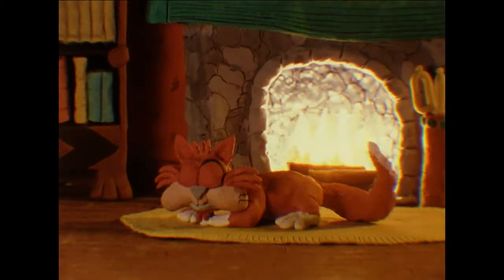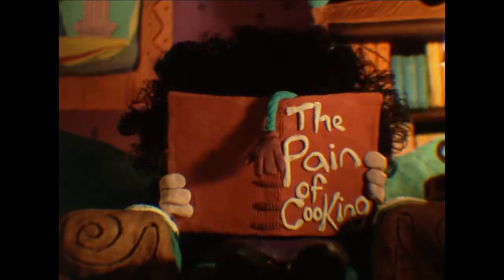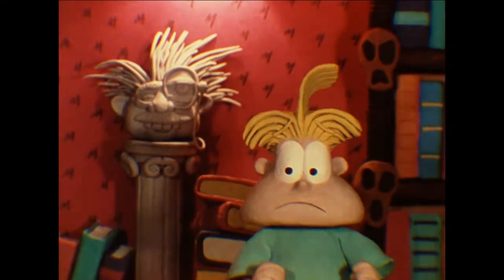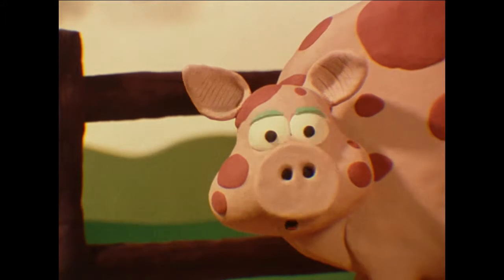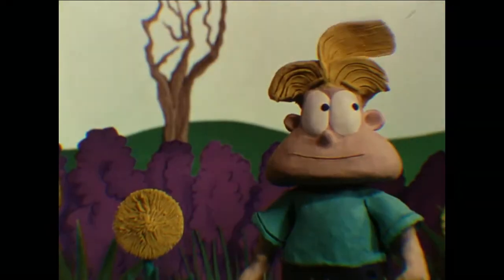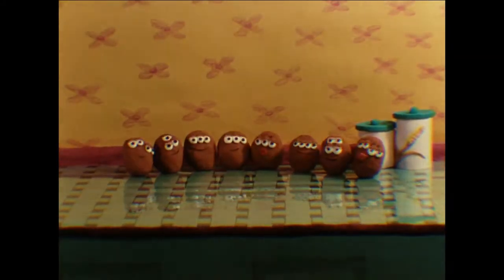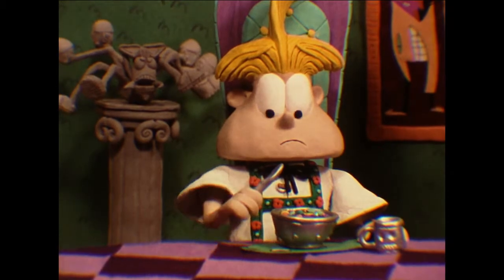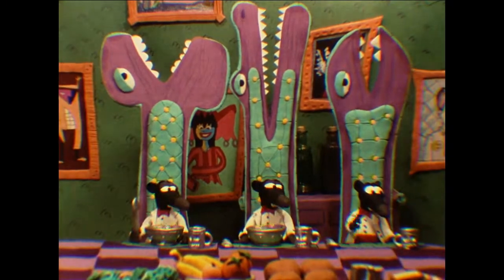Rodent Stew - animated short film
Rodent Stew was created old school style - finished in 1996. Shot with a 16mm Bolex SBM with no video assist. Sometimes it would be weeks before enough footage was shot that it could be processed and screened.

All the effects - with the exception of a few cross-dissolves - were done in-camera onto the original negative. This includes the wipe transitions, 2D elements, and all other effects. It was lit with a combination of 60W desklamps, 7W nightlights and 100W outdoor floodlamps. The exposure flicker is courtesy suburban household current. All very low-tech and very low budget.

Is it a study of technical perfection?... um...no... is it a little long for a 'short' film?... um.. yea. but it was a fun film to make and was basically my own training ground in stop-motion. It was a wonderful learning curve at the time. I hope you enjoy!